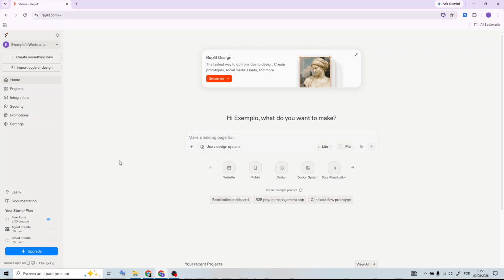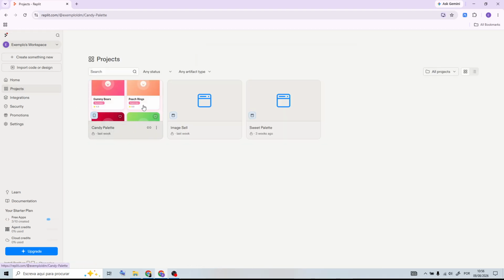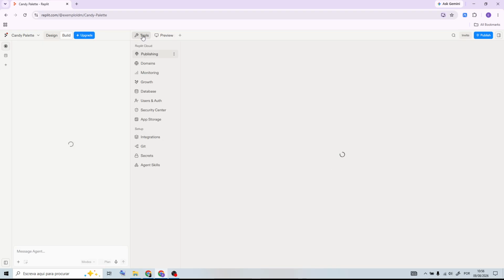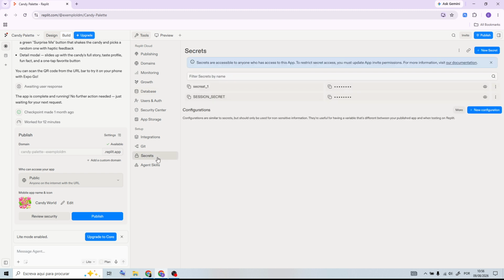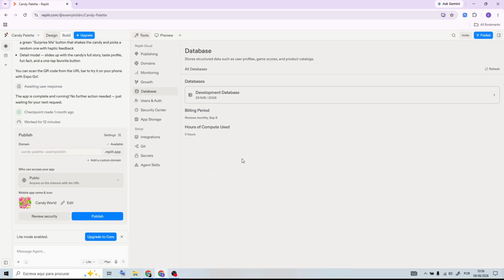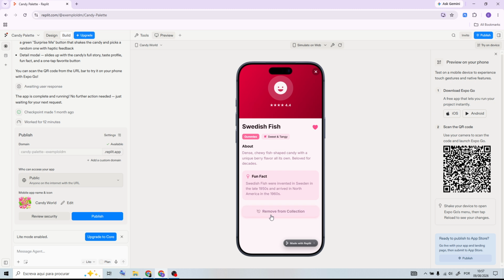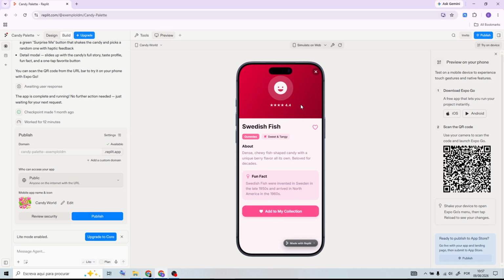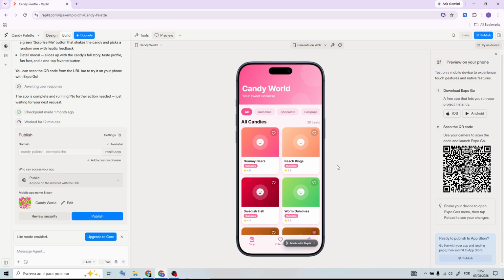HOW TO USE REPLIT'S BUILT-IN KEY-VALUE DATABASE (STEP-BY-STEP GUIDE 2026)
How to use Replit's built-in key-value database in 2026.

In this step-by-step tutorial, you'll learn how to store, retrieve, update, and delete data using Replit's built-in key-value database for simple app persistence. This beginner-friendly guide covers database setup, keys and values, reading and writing data, updating records, deleting entries, storing JSON data, testing, debugging, and common database issues.

In this video, you'll learn:

How to use Replit's built-in key-value database

How to initialize database access in a Replit app

How to save data using keys and values

How to retrieve stored values

How to update existing database entries

How to delete keys and stored data

How to store structured JSON-style data

Common Replit key-value database issues and how to fix them

This tutorial is beginner-friendly and perfect for developers, students, beginners, AI app builders, startup founders, and Replit users who want simple persistent storage for their applications.